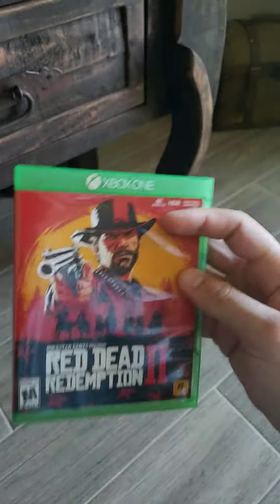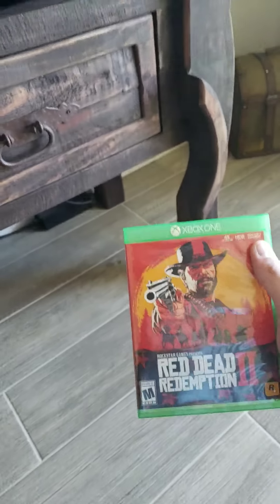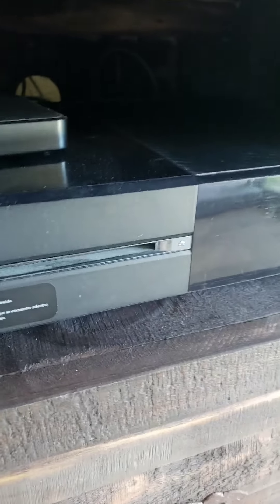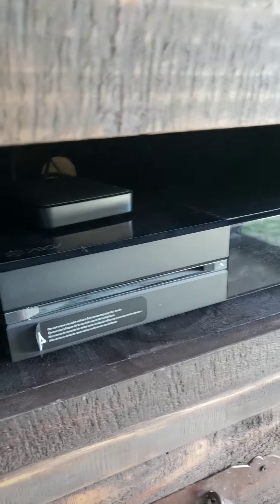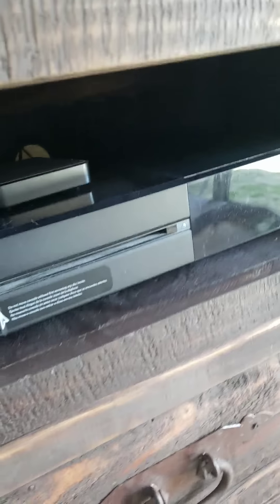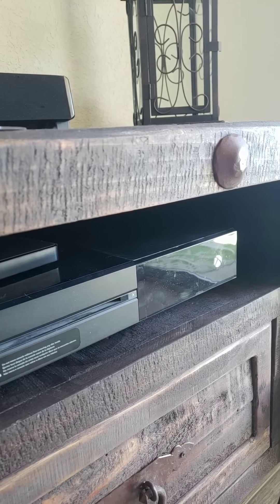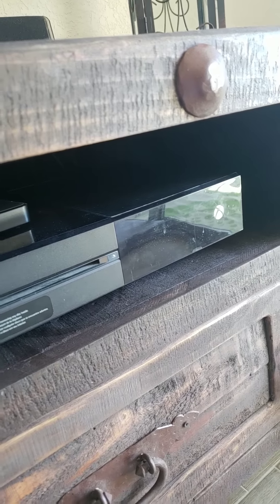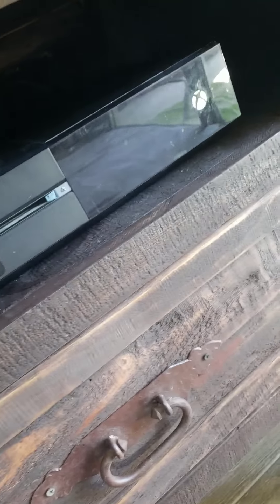How to install red dead redemption 2 disk 2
If red dead redemption 2 installation freezes on you, listen to this tip/trick to quickly finish installation.